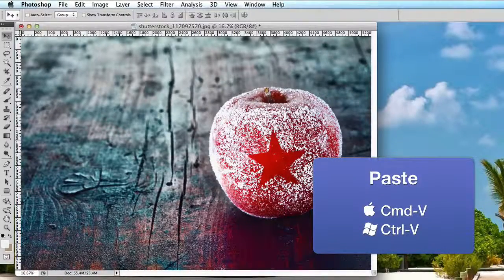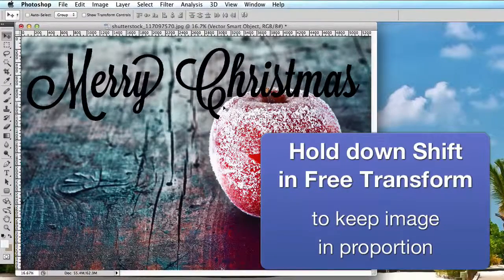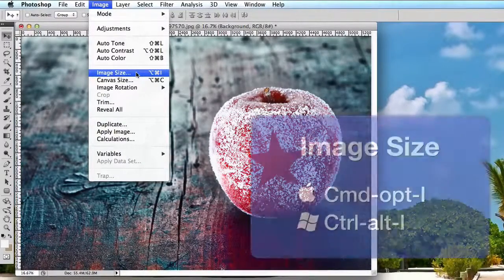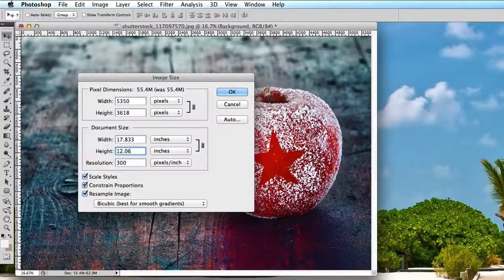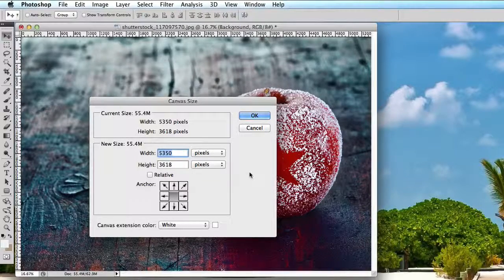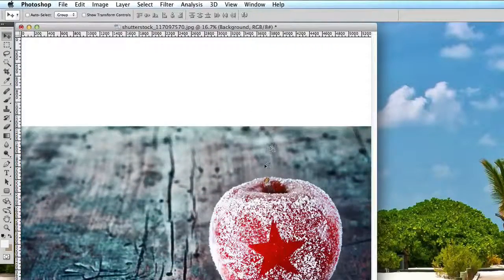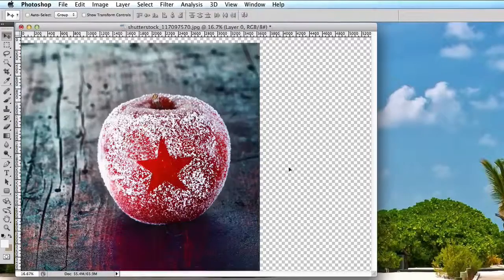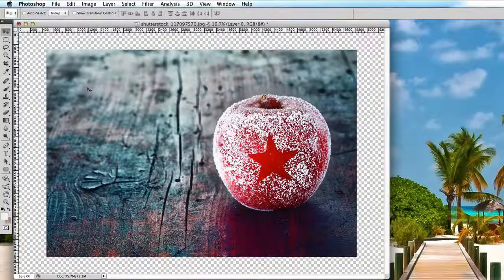Extending the background of an image edited